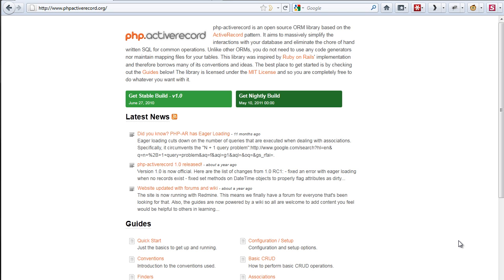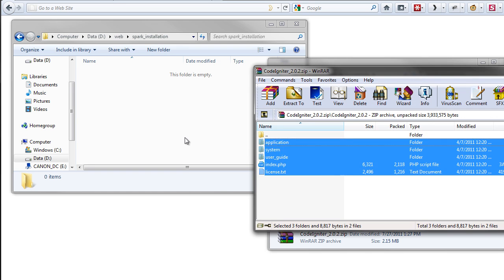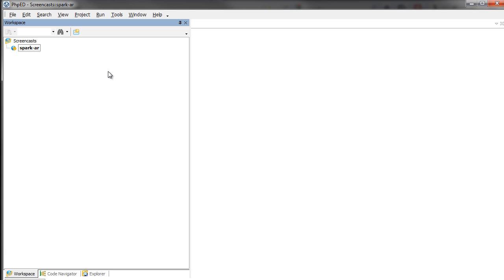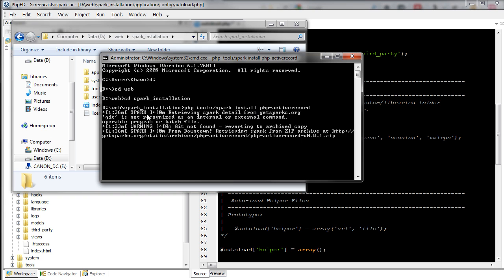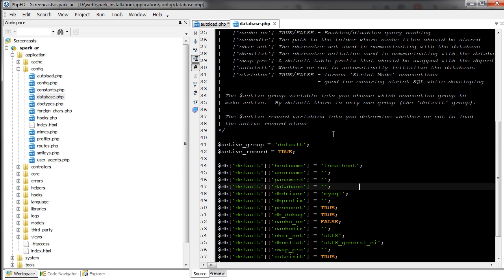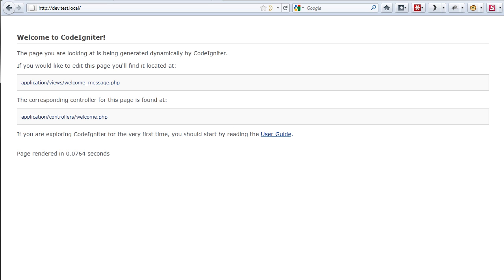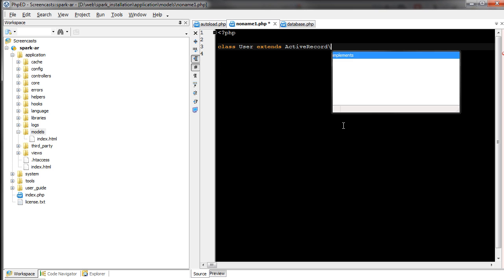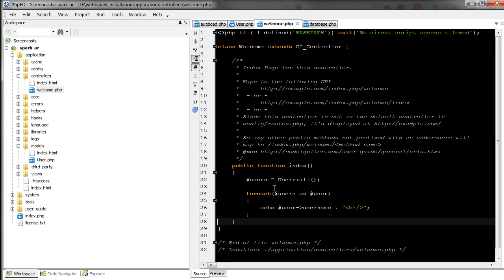Developing a Website with CodeIgniter Part 1: Development Environment and Framework Configuration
Note: This series is quite old.  There may be some value in it so I'm going to leave it up.  However, I recommend that you check out the new CodeIgniter series

This screencast begins a series with the goal of documenting the development of a functionally complete site using PHP with the CodeIgniter framework and jQuery for Javascript UI improvements including AJAX interactions.

This video briefly covers the establishment of a local development environment and the configuration of CodeIgniter.